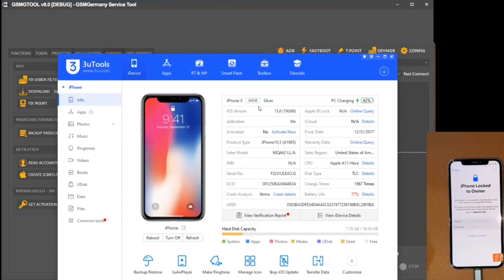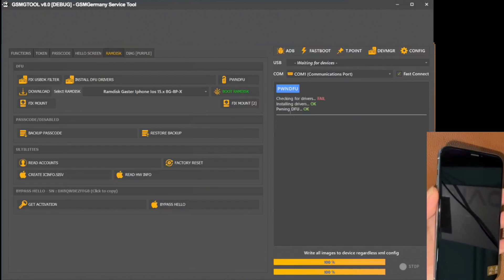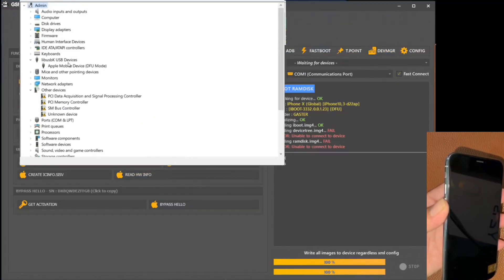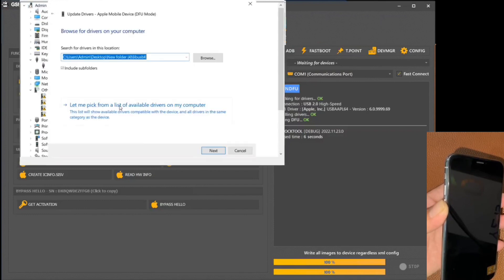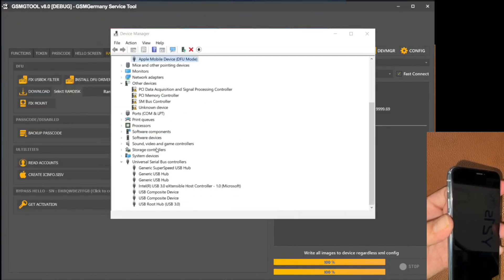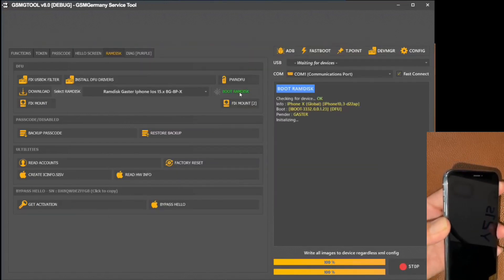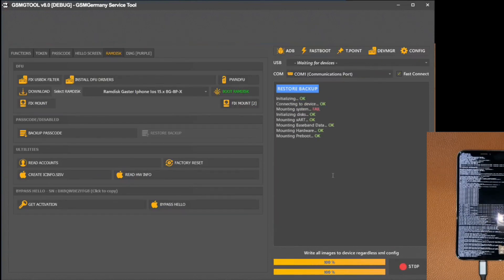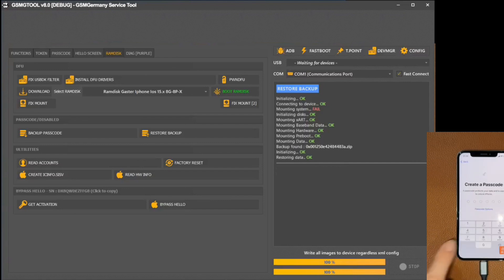FREE Software Unlock the iCloud Activation Lock on Any iPhone Locked To Owner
This video shows how to permanently remove iCloud activation lock on Apple iPhone 12 with iOS 15.4, but it applies to all Apple iOS versions.